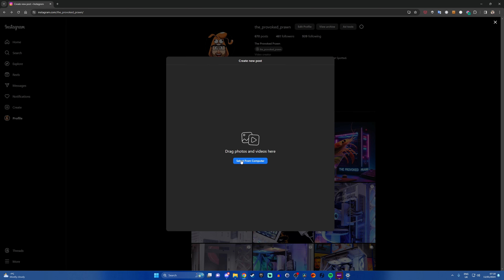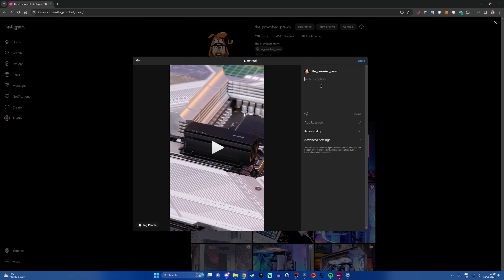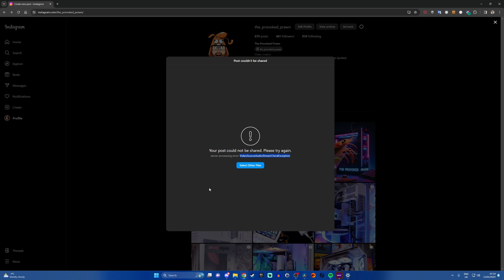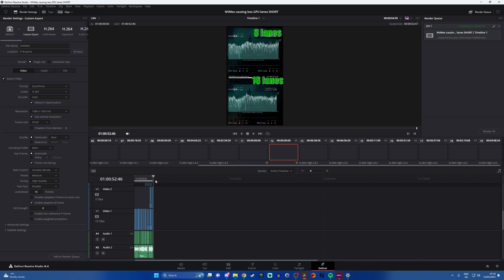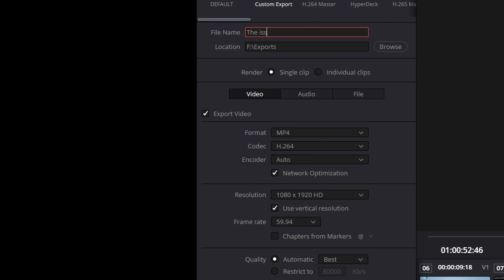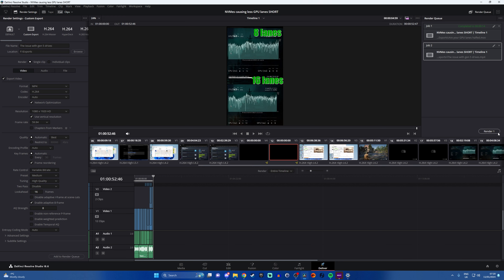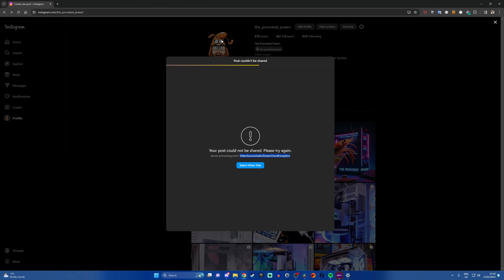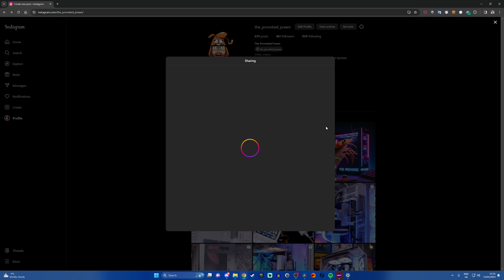How to upload Instagram Reels and fix the VideoSourceAudioStreamCheckException error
Here's a quick video to show you how to fix the "VideoSourceAudioStreamCheckException" error message if you're uploading content to Instagram or Threads and it's not working.

I've found that you can change the export settings in Davinci Resolve to fix this problem and then you should be able to upload your video easily from your desktop.

🏆Big thanks to my super awesome YouTube members:
SirSpawnsALot, Meatykeyboard, Rawrr483,  Space Cannons, Mike S, Jason Morgan, Starastin, McFarty, Kraken Tortoise, Gaming Nomad, Jay Shank 007, Bhushan Mahesh Gandhi, Roburrt, Chief Hao, Beaster Bunny, Spandau Guy, Steve Patterson, Chris Thompson,D Shaddix and you?

MANNINGTREE
CO11 9BE
United Kingdom